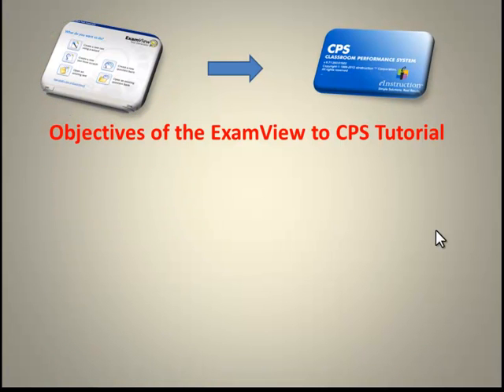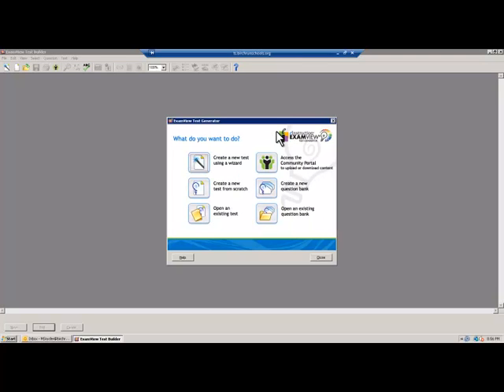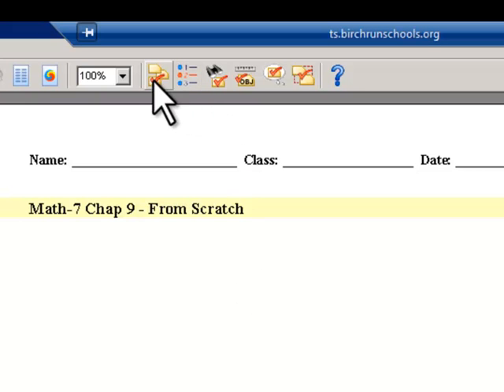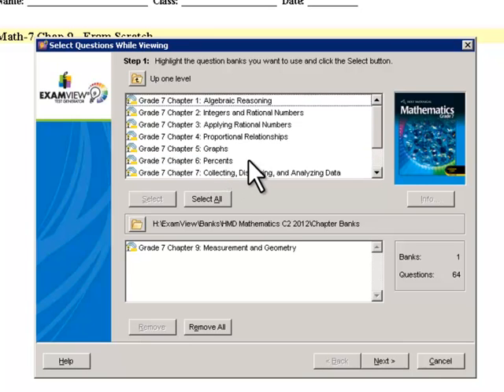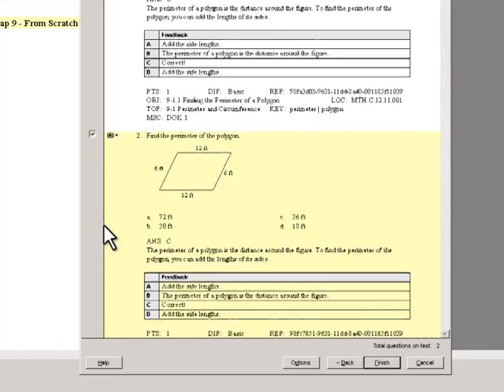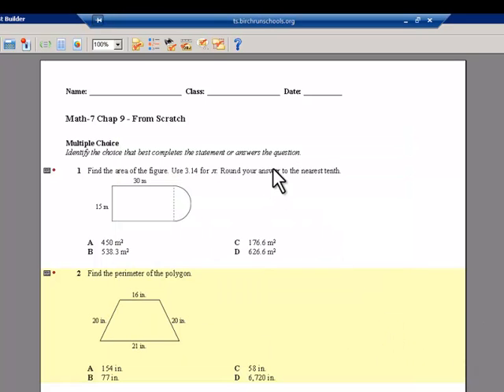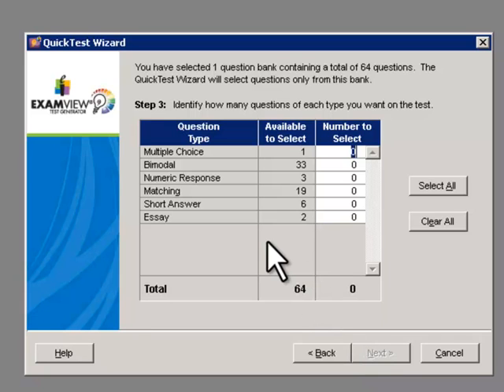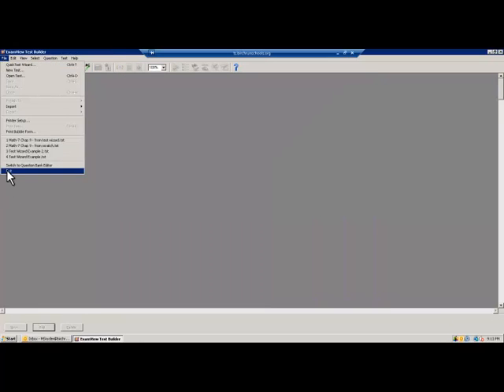ExamView to CPS - Part I of II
Tutorial of how to create a test in Exam View and import it into CPS - Part I of II